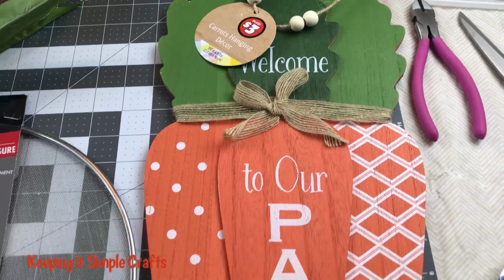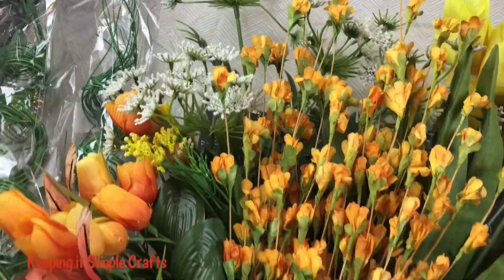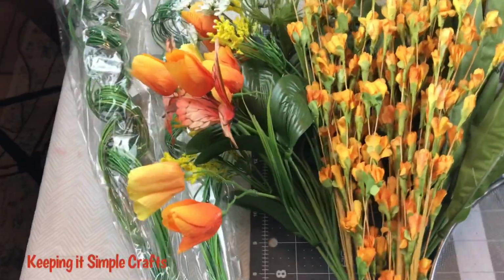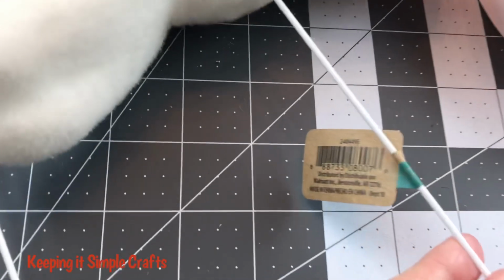DOLLAR TREE EASTER SPLATTER SCREEN WREATH DIY 🥕SPRING BOUQUET EASY TO MAKE - HIGH END HOME DECOR 🌼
Happy Easter!  In this video I show you how to make a fun wreath for Easter using a Dollar Tree splatter screen.  You can make this wreath for any season or holiday.  I am making mine for Easter.  I hope you enjoy this tutorial.  God Bless You